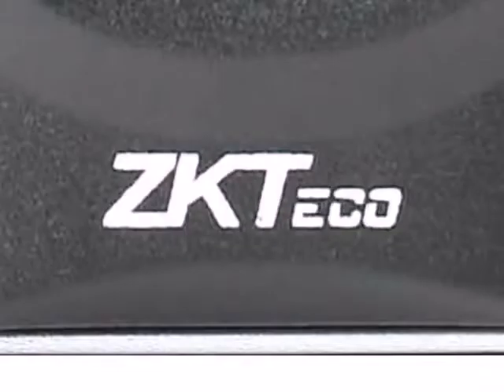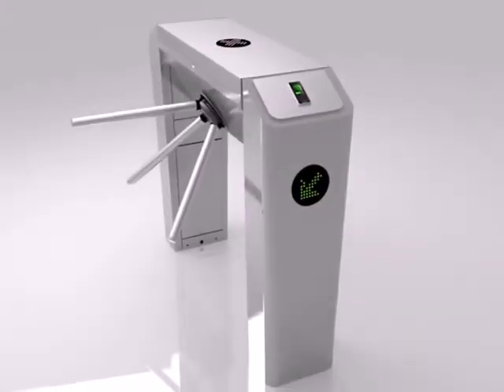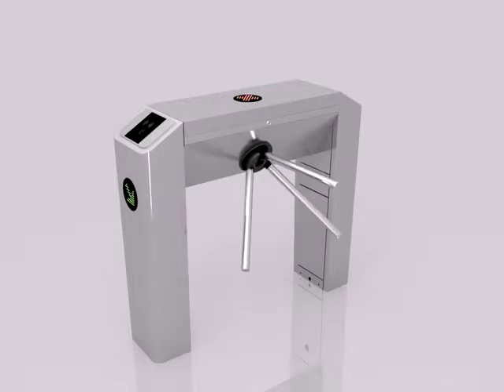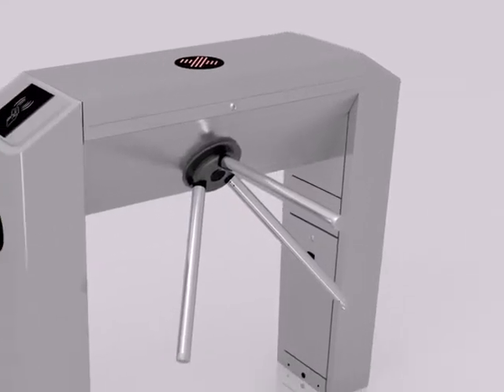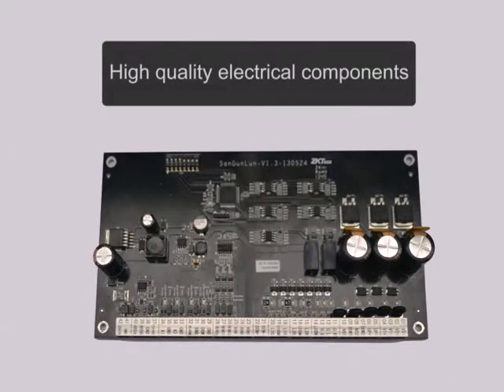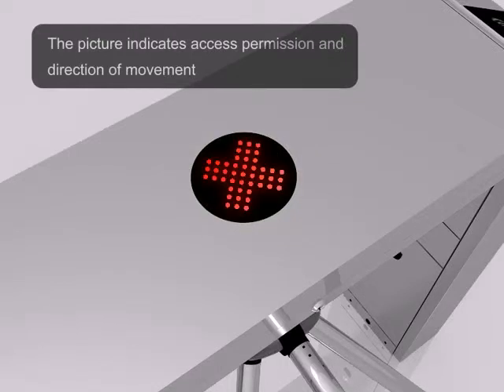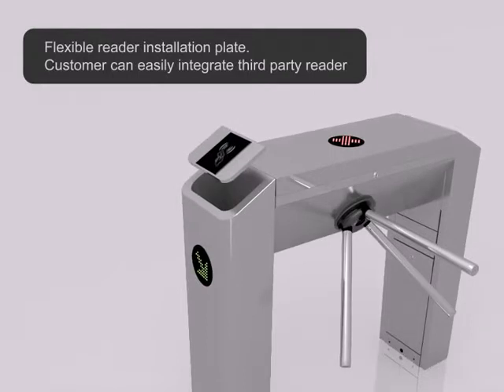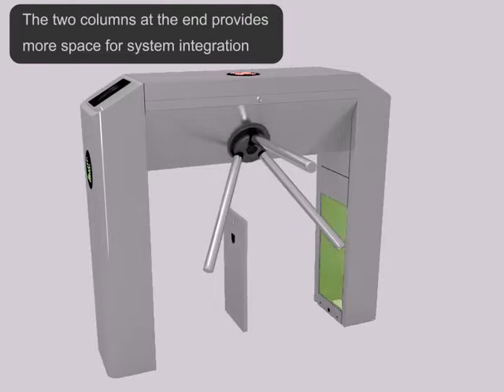ZKTECO TURNSTILES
ZK Teco's Tripod turnstiles for physical access control can be used for a wide variety of applications like office
buildings, industrial sites, research institutions, IT centres, banks, airports (e.g. automated boarding card checks),
railway stations and sports stadiums. They are quick, reliable and easy to use and they are made of robust,